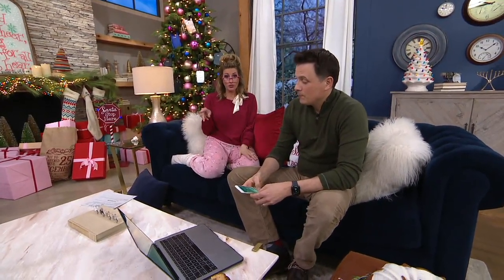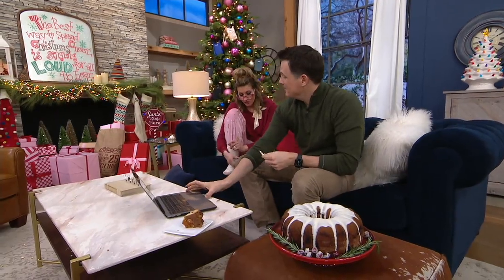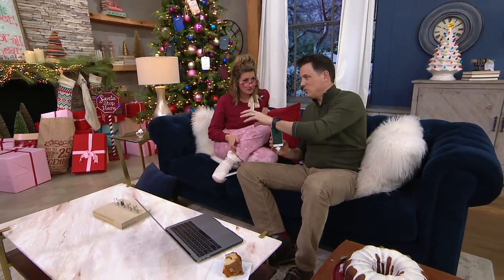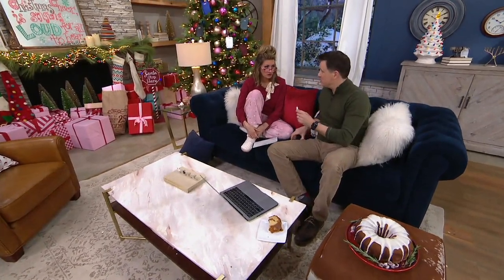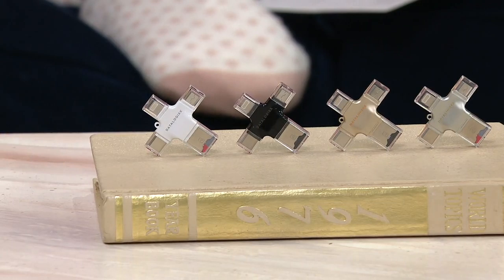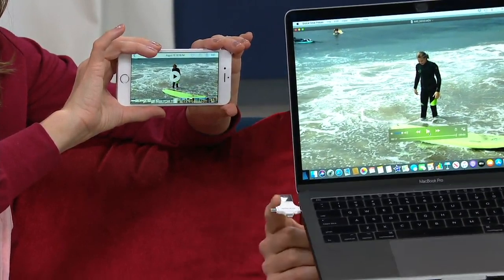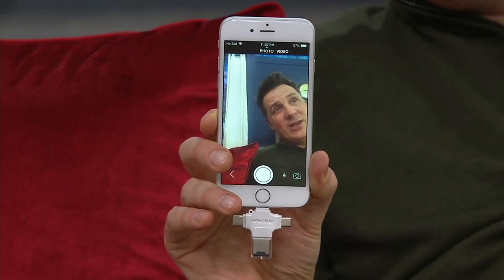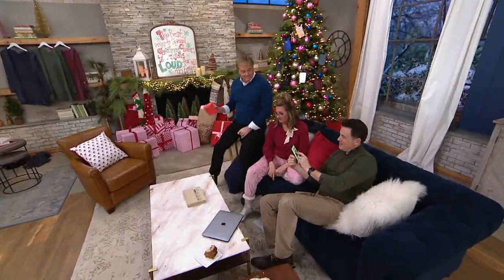DataLogixx Triple Play Pro 128GB Storage Expansion for Phone/Tablet/PC on QVC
DataLogixx Triple Play Pro 128GB Storage Expansion for Phone/Tablet/PC

Boost the storage space of your electronic devices with Triple Play Pro. Complete with four convenient connectors and 128GB memory, Triple Play makes it easy to transfer photos, videos, and other files between family, friends, and co-workers. The downloadable app is simple to navigate and even offers an automatic backup feature, so your files are safe even if something happens to your Triple Play device. From Data Logixx.